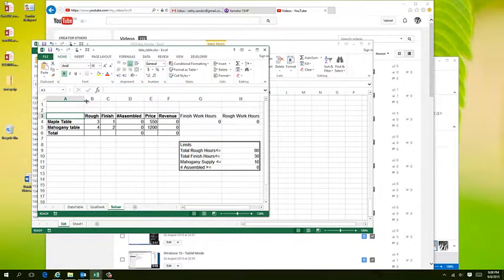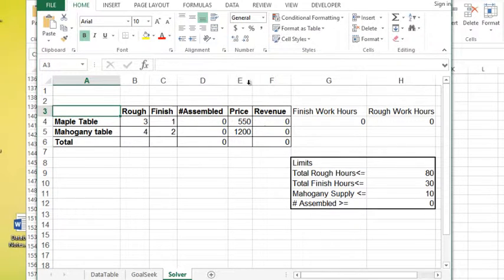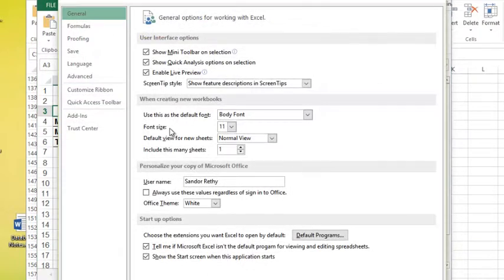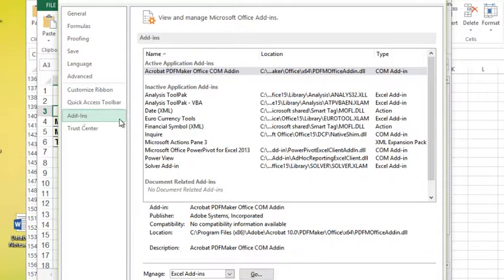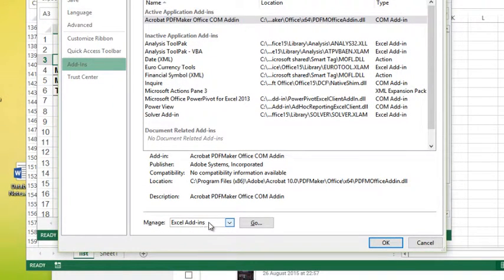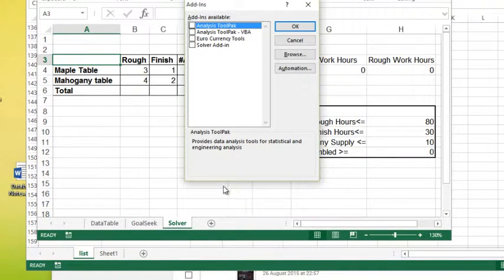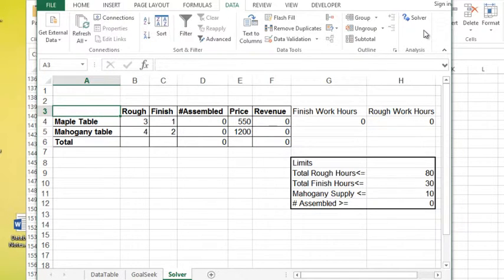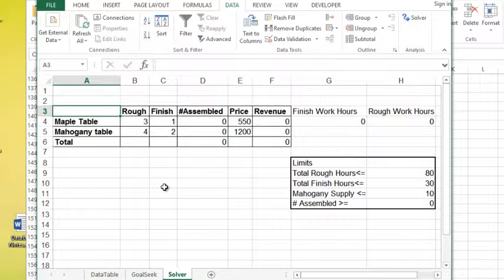Microsoft Excel - Excel Add-ins (Solver)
Using Excel add-ins can save you time on a variety of task that we would otherwise do manually.  If you have imperial measurements (eg 3'4") you can get an add-in that will convert that for you into a decimal (3.333).  This lesson will cover where you can find and add these add-ins.